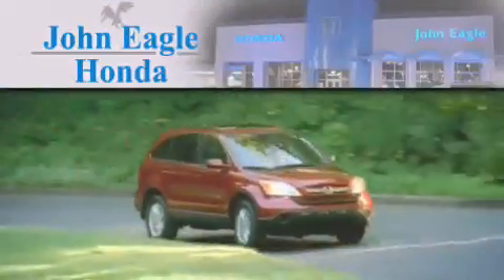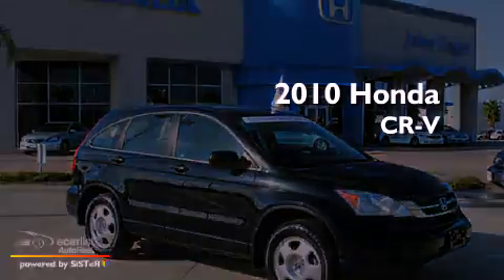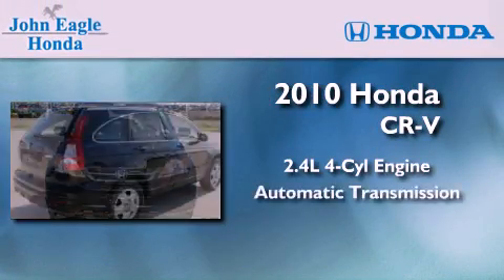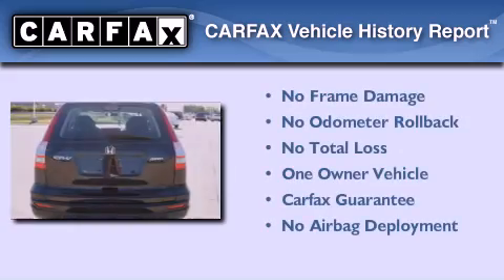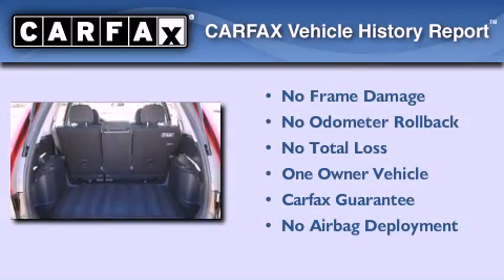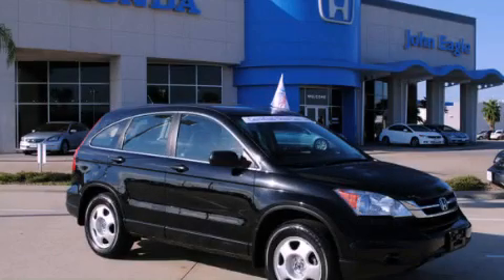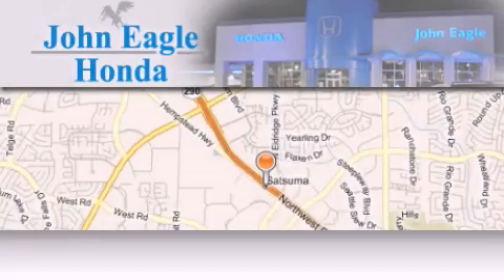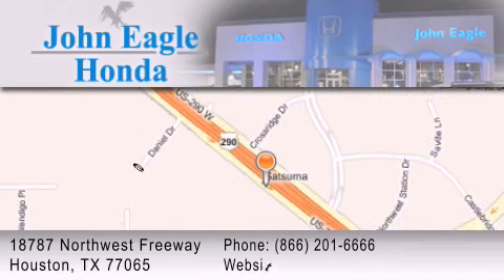2010 Honda CR-V Certified Tomball Tx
Year : 2010

 Make : Honda

 Model : CR-V

 Engine : 2.4L DOHC MPFI 16-valve i-VTEC I4 engine

 Trans . : Automatic

 Exterior : Black

 Miles : 42,262

 Interior : Black

 18787 Northwest Freeway

 2010 Honda CR-V Houston TX